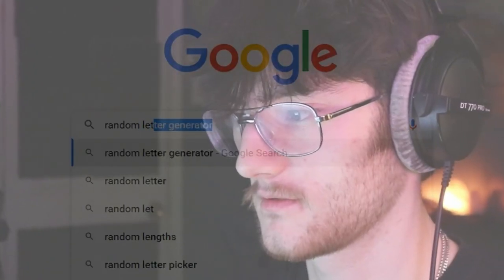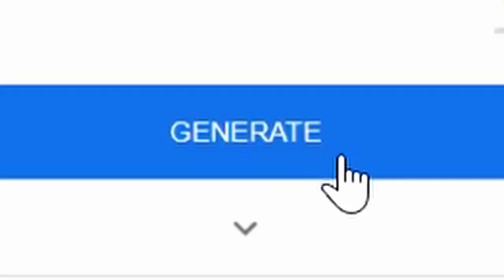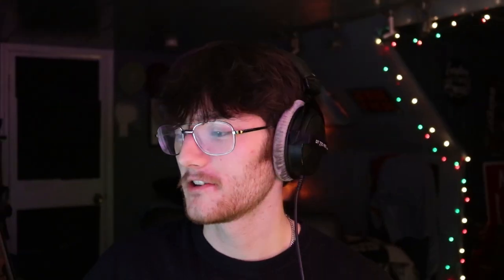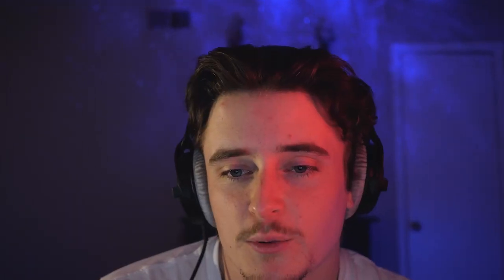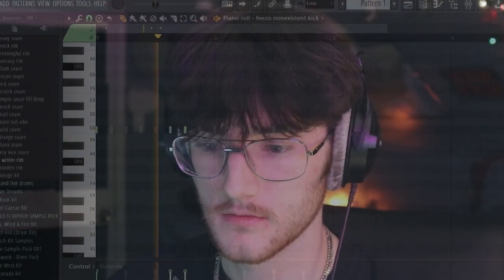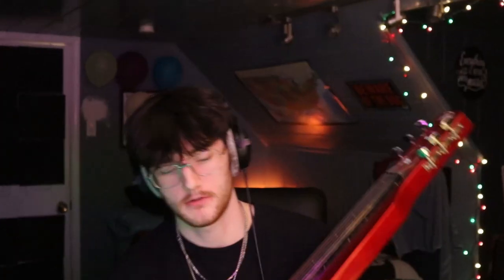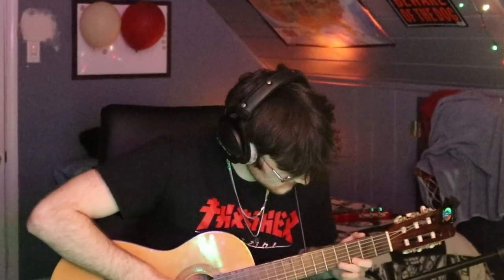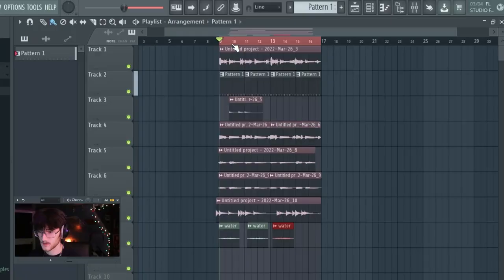Making a Random Song in 30 Minutes!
Today I combine forces with @xole to attempt to create a full song in 30 minutes using a random key, tempo, and theme. And to put the cherry atop the cake... we can't hear each other's work until the very end. I hope you all enjoy :)

comment a random breakfast food if you see this